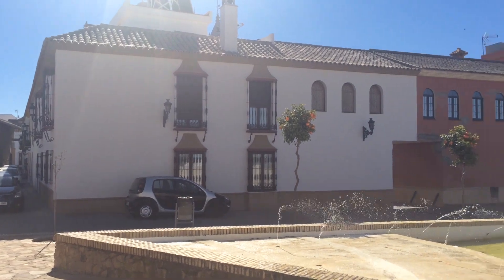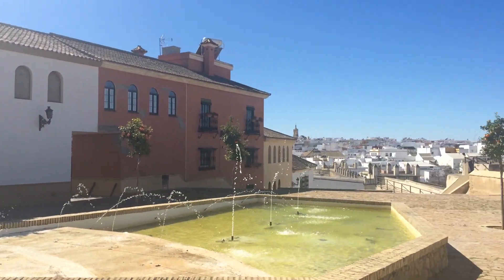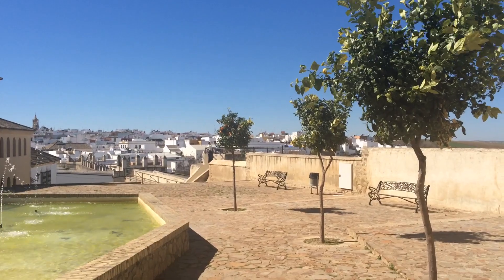Discovering Molletes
Mollete (N), a typical Andalusian sandwich enjoyed at breakfast.